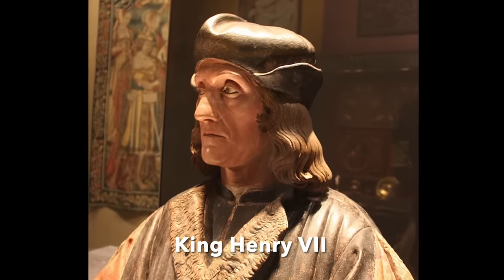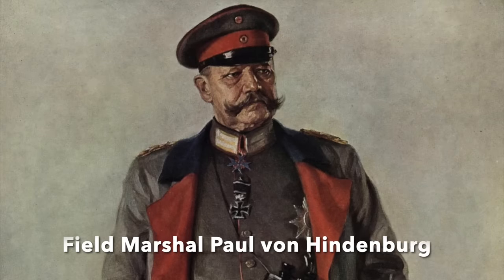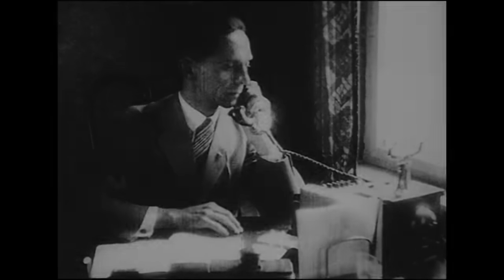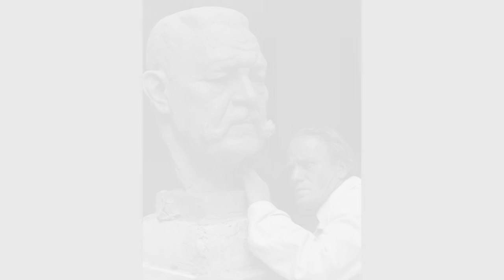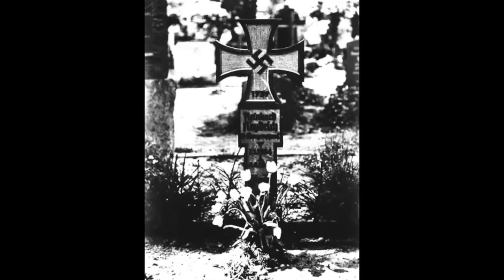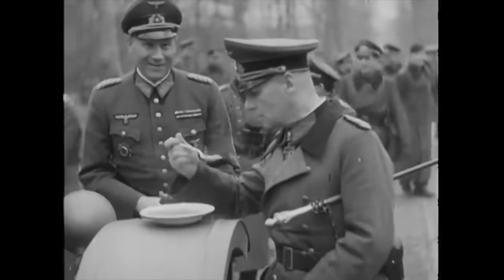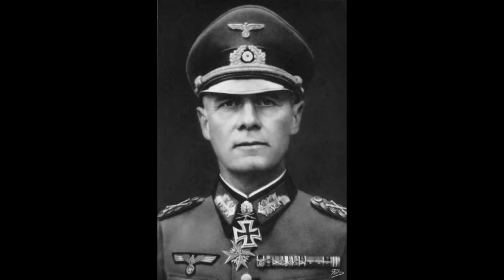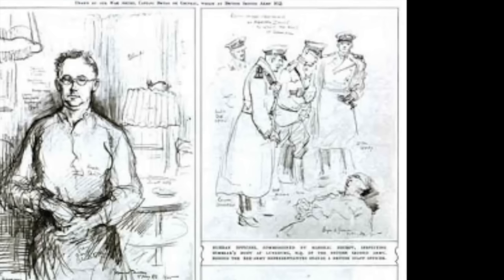Masks of Death - Third Reich Leaders' Death Masks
Credits: US National Archives; Library of Congress; Bundesarchiv; Imperial War Museum; Roland Unger; va_va_val; Renardo la vulpo; MisterBee1966; Gaius Cornelius; Jamie Davies; FranksValli